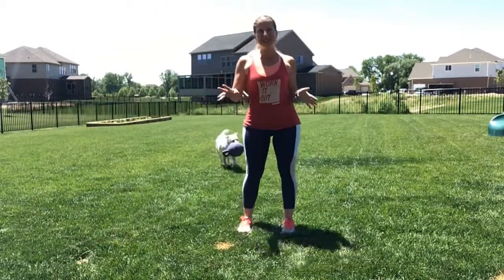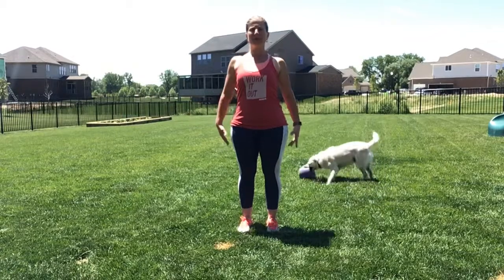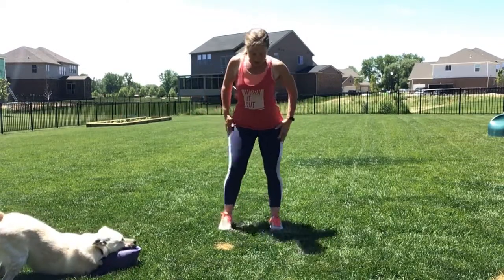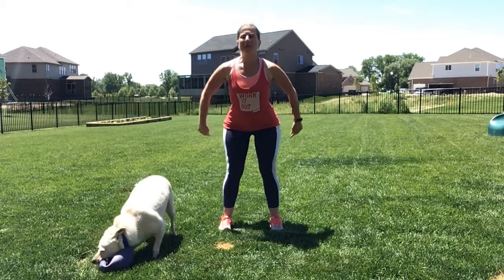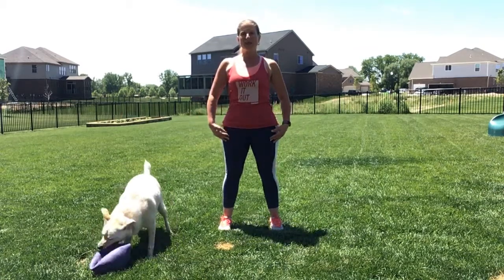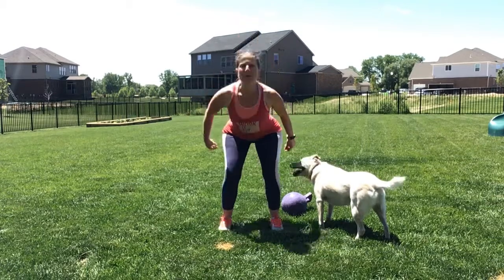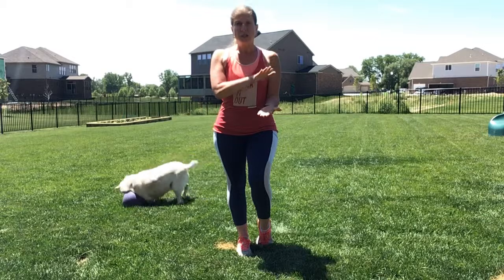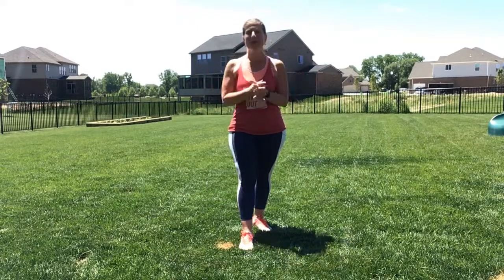Fitness for Girls - Be Fit Friends (BFF) J2 Form Video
Fitness for girls! Keep going with the exercises listed in J1 and add on J2’s Crunches and Squats! This video has tips to keep your form!